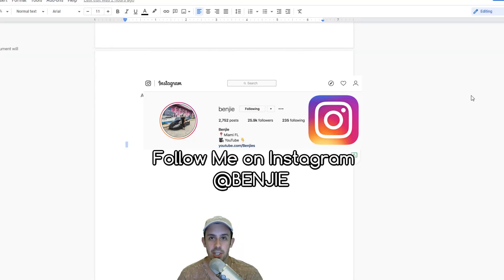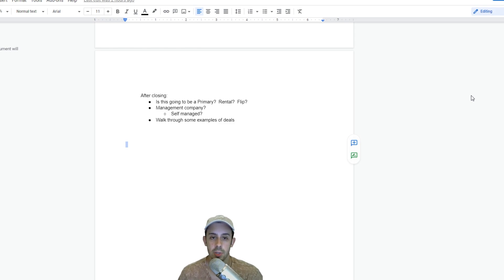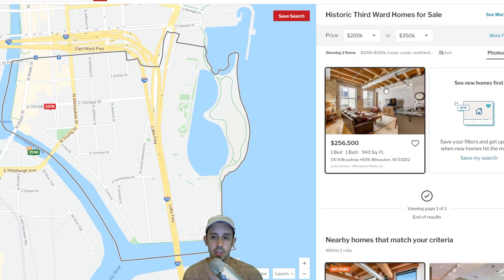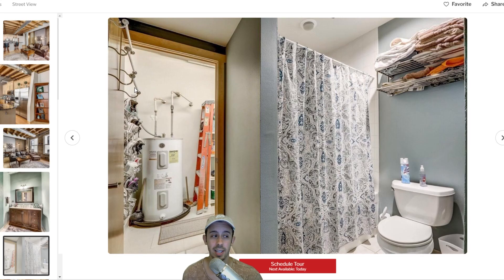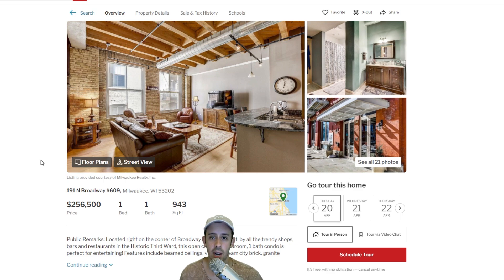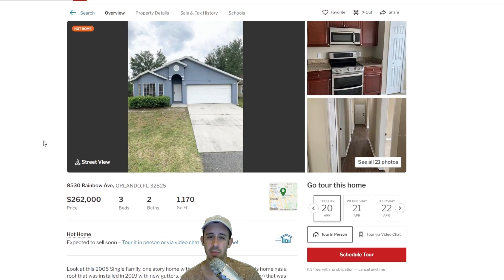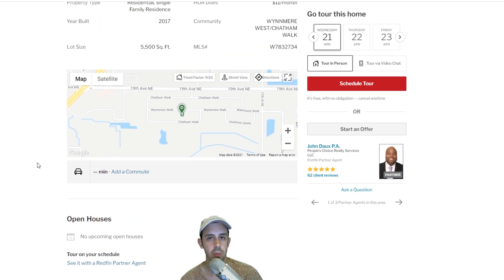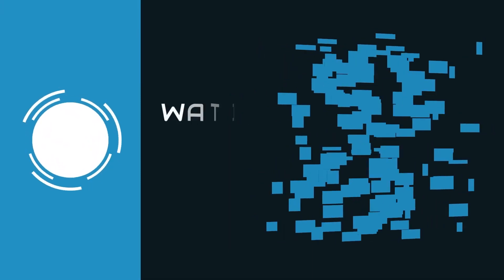How To Become A Millionaire Through Real Estate Investing! Step by Step! Pt. 3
💵 Get a FREE STOCK when you sign up with my Robinhood LINK!
💵 Get 2 FREE STOCKS When you Sign up with my WEBULL Link!

📹🎙️ Video Title: How To Become A Millionaire Through Real Estate Investing! Step by Step! Pt. 3